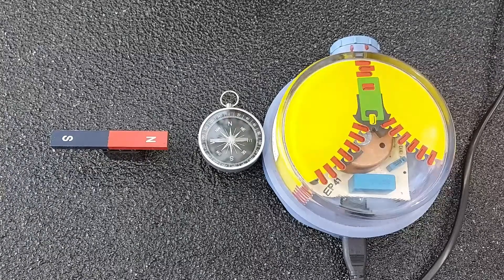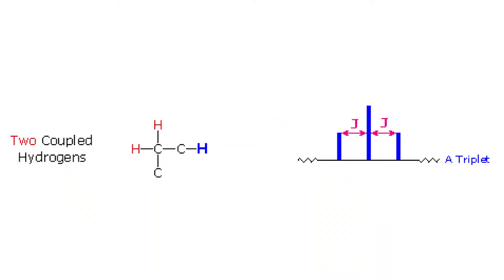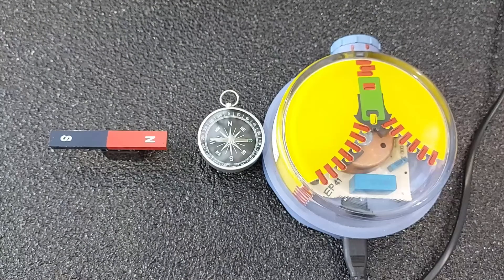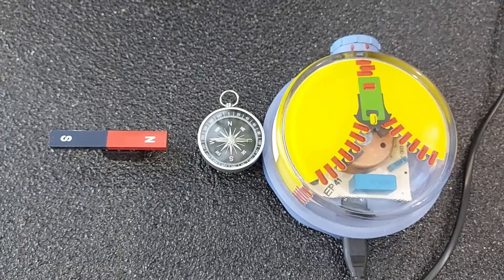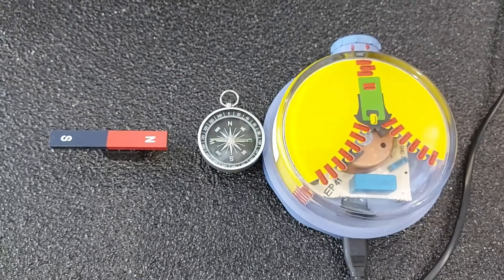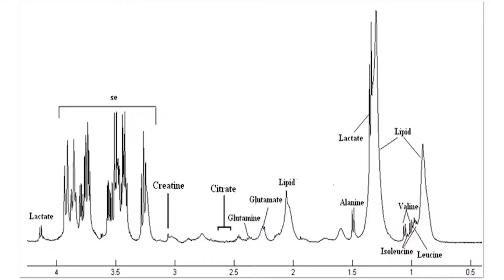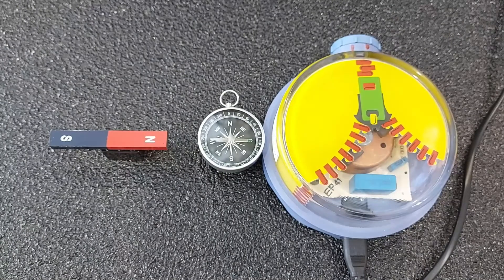DEMO: Laboratory testing for population health